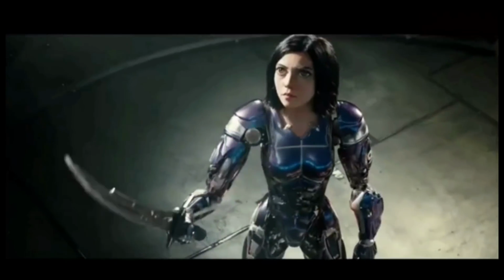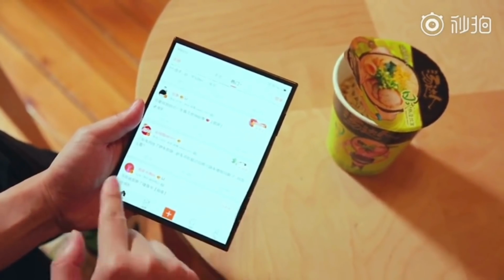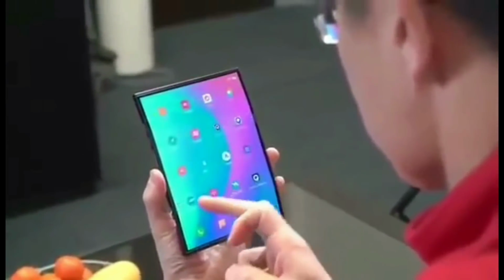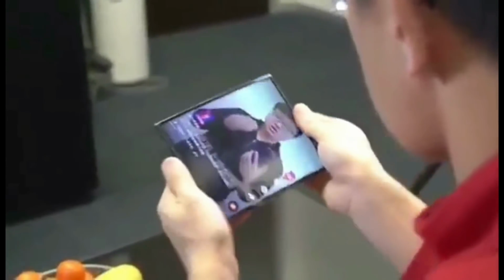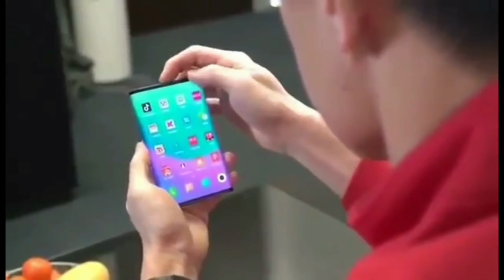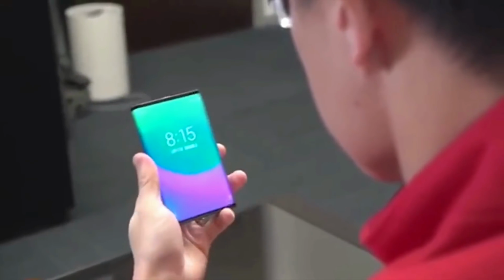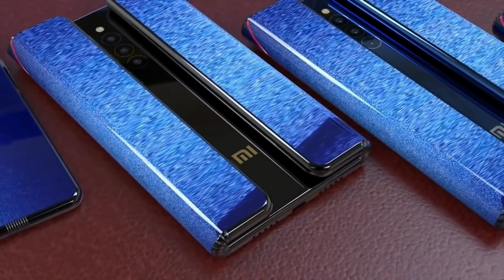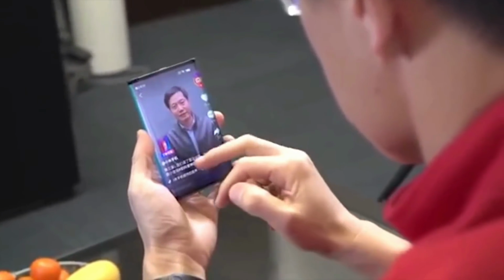Xiaomi Foldable Phone Hands On | Xiaomi Mix Flex | Xiaomi Dual Flex | Samsung Galaxy fold killer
Xiaomi Foldable phone xiaomi dual Flex xiaomi mix Flex Xiaomi officially announced its own foldable mobile phone, when Xiaomi official said it might be the world’s first double-folding mobile phone. Now, Xiaomi’s official website has released a short video of a double-folded mobile phone. Let’s take a look.